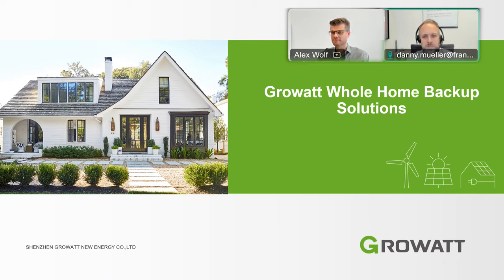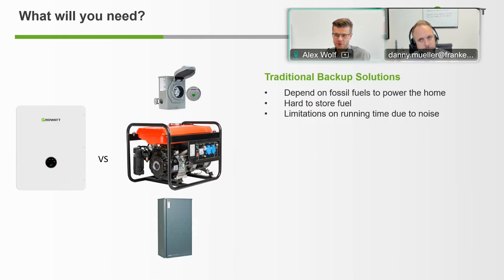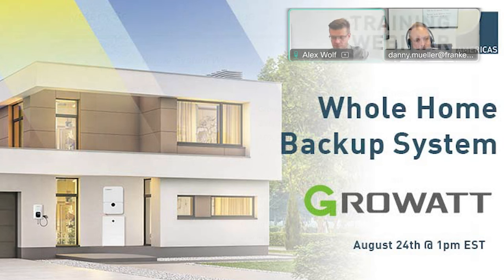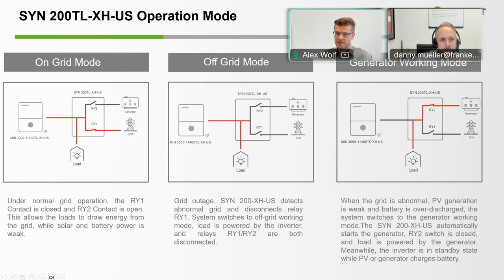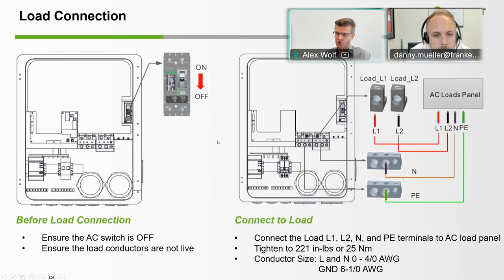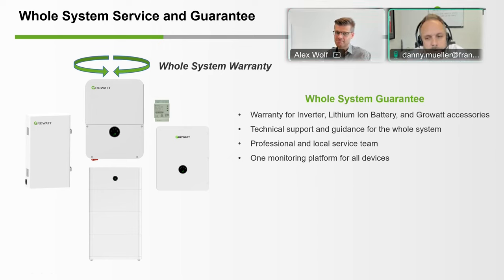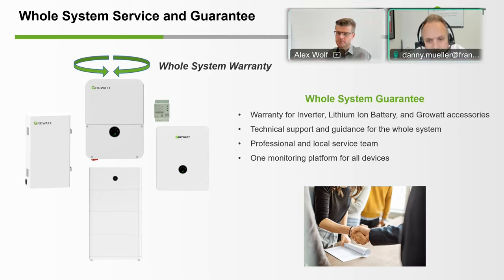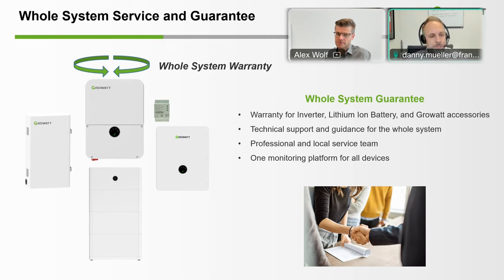Growatt Whole Home Backup Systems Webinar ft. Alexander Wolf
This is the 3rd installment of our Growatt Month Webinar Series. This webinar focuses on Growatt's whole home system backup capabilities for installer setup and features.